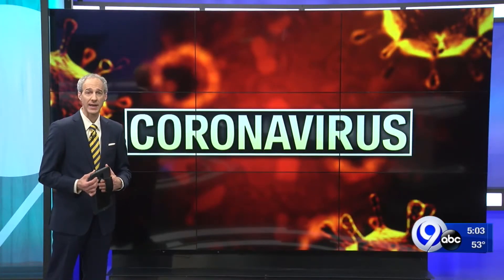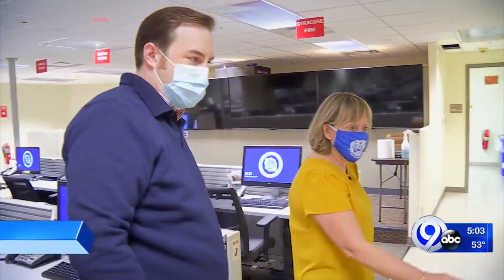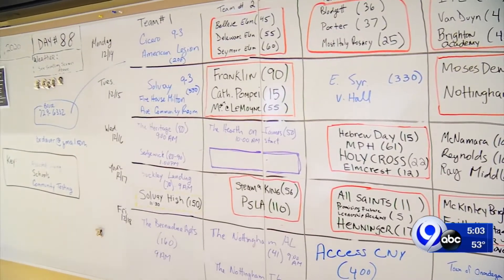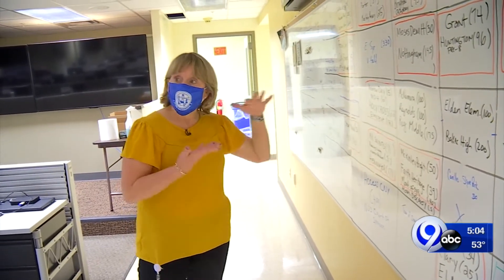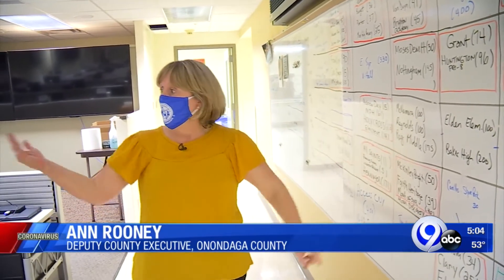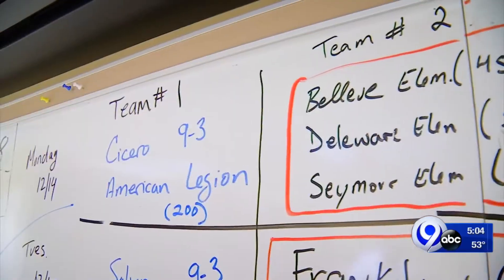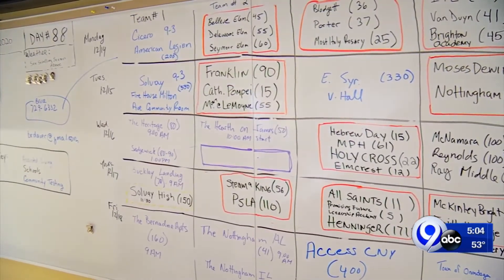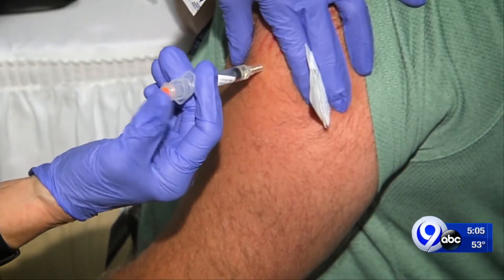Onondaga County working on vaccination plan